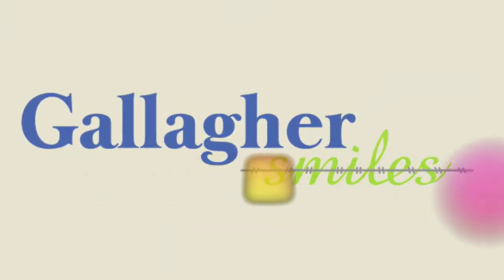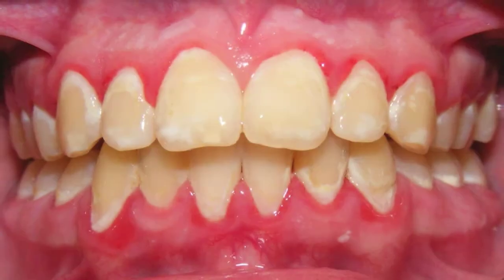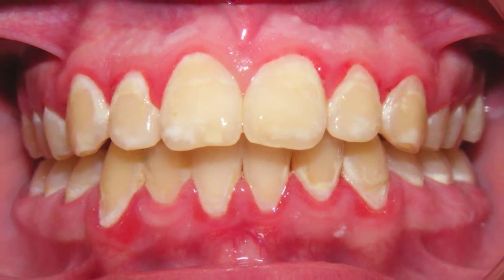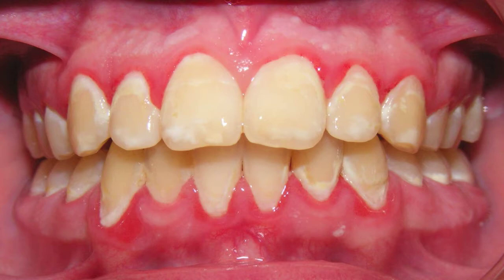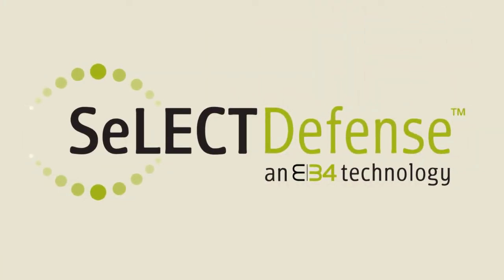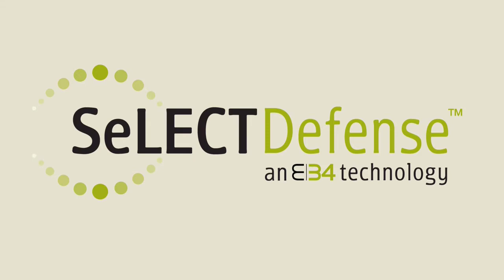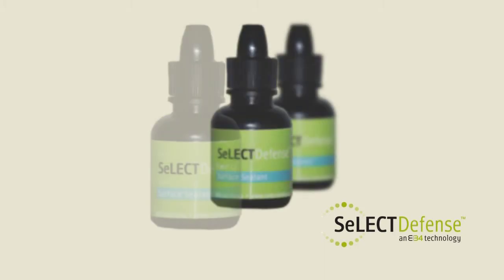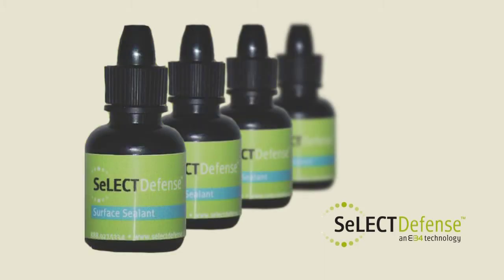Select Defense - Reducing White Spot Lesions around Braces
White spot lesions are a direct result of not brushing well around your braces.  Plaque buildup causes acid to form, which dissolves away the surface of the tooth.  The white spots can be permanent in a lot of cases.  To help reduce the formation of plaque, Dr Gallagher uses a new sealant around and under the brace, called "Select Defense", by E34 technologies. Even though it is a great new tool for us,  I still recommend the use of Fluoride rinses during treatment, brushing carefully after every meal, and continue regular dental checkups during your Orthodontic treatment.